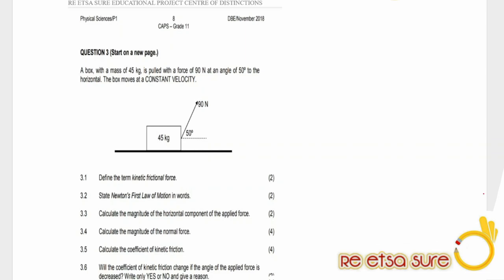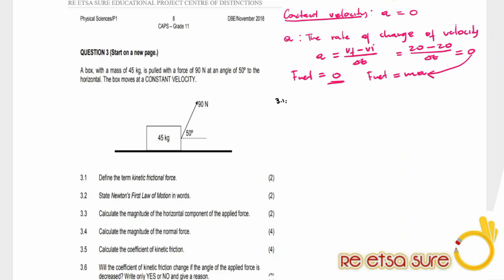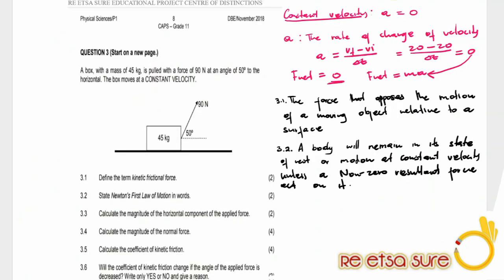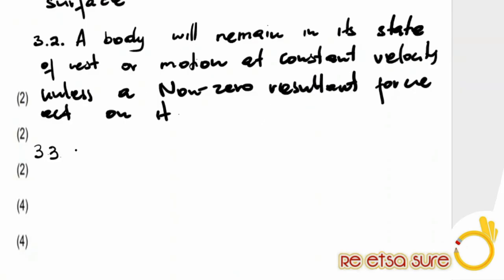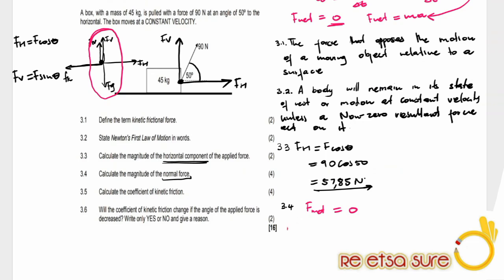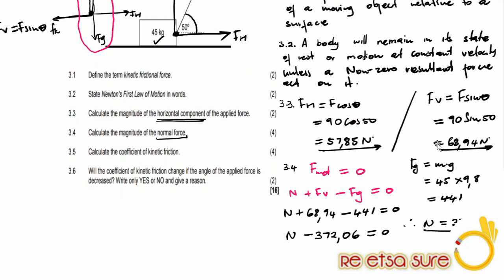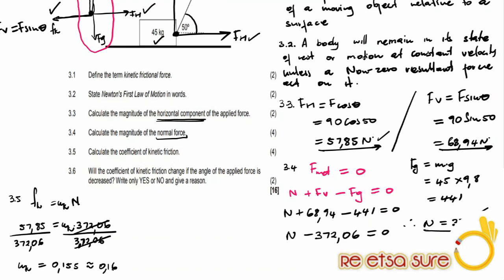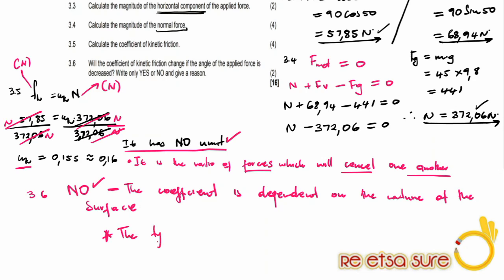NEWTON`S LAWS QUESTION 3 BY MR TSHAKA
RE ETSA SURE EDUCATIONAL PROJECT CENTRE OF DESTINCTIONS is located in Botshabelo-J, at BOLOKEHANG PRIMARY SCHOOL in Free State. We offer educational support to all learners in grade 8 up to grade 12 in all school subjects.

In this video, Mr. Tshaka analyses the information in the question statement of question 3 and walks you through each question answering them all and giving step-by-step solutions to mathematical questions.